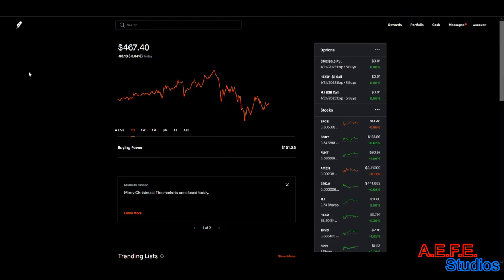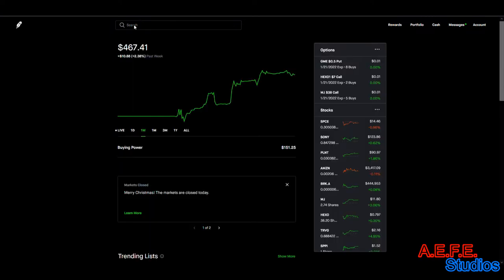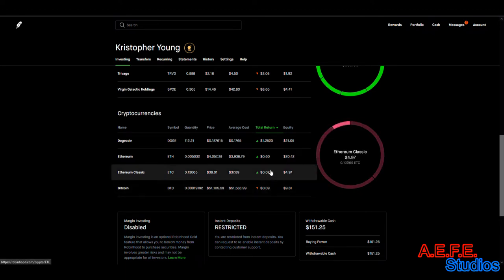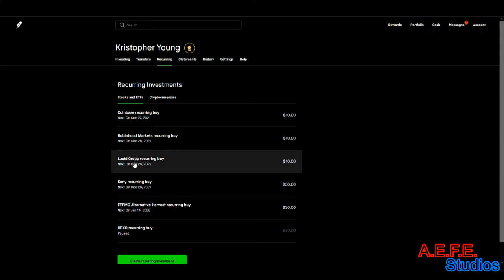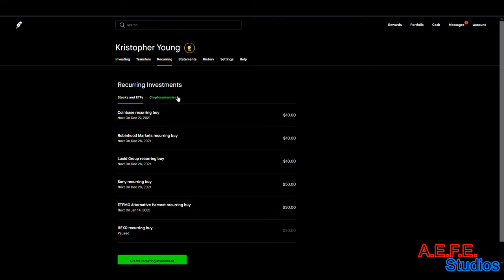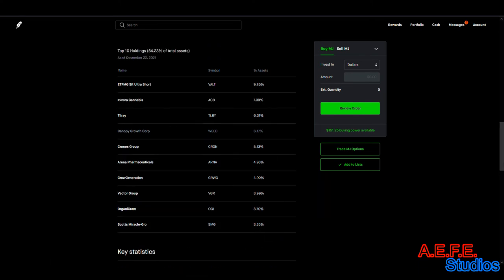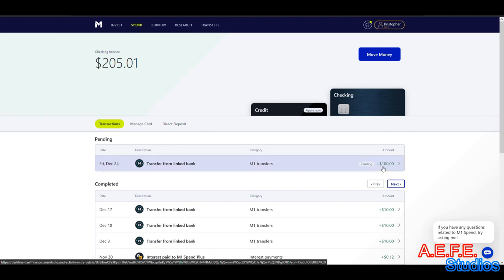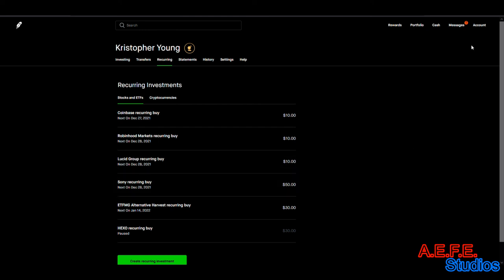My Week 2 Stocks report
(Join with code and receive free stocks from Robinhood)

I documenting my progression with different kinds of investing. I'm hoping by keeping a track record of my stocks i can help someone better understand if trading is for them. I'll try to make my videos both fun and educational.

PSN: Kris19aefe
Bungie: Kris19aefe or The red cross